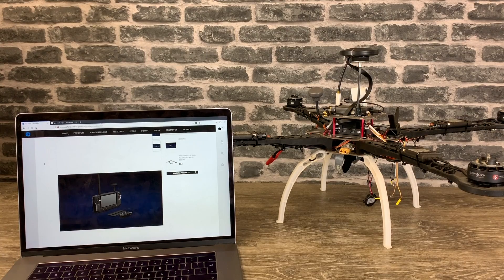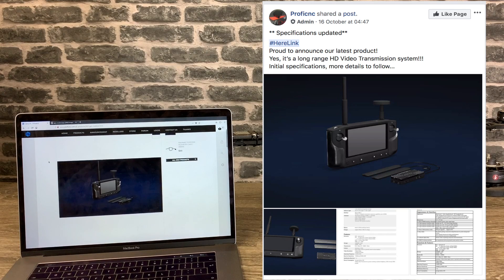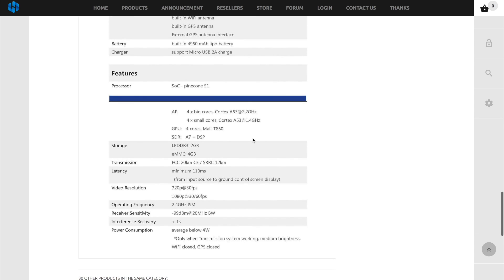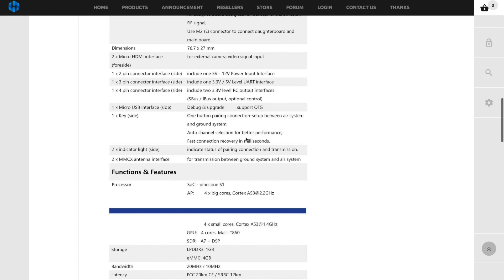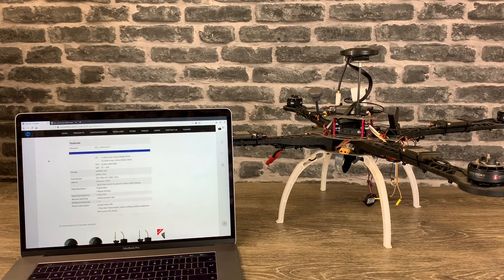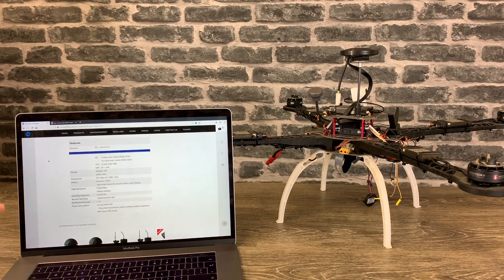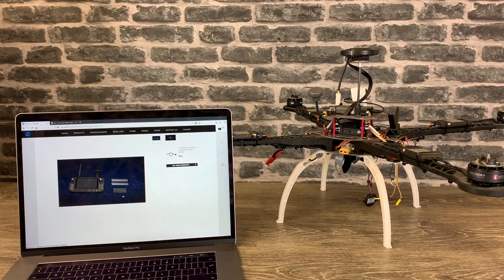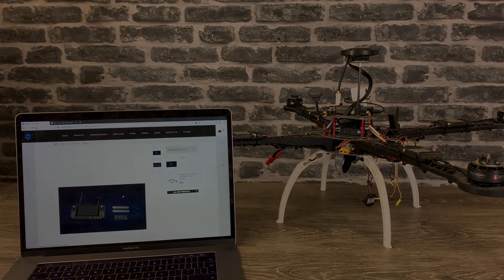HD Digital FPV RC For Pixhawk Called HereLink - Lightbridge 2 for Pixhawk ?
Please SUBSCRIBE- In this video we are talking about ProfiCNC the maker of the Pixhawk 2.1 The Cube Have announced a new product called HereLink, this is a HD Digital transmission system and Display with builtin Remote that will allow you to get unto 20km range in FCC.

Thank you for watching and please do Subscribe, Like and Share our videos, we have over 150 videos on this channel talking about many things DJI, Drone and RC so please do go check them out. If you have found the video useful I would be grateful for your support by purchasing via these links, this ads no additional cost to you and it help us to keep making videos like this one. While we have now started to use YouTube advertising it’s you purchasing via these links that allows me to keep buying new products to talk to you about.